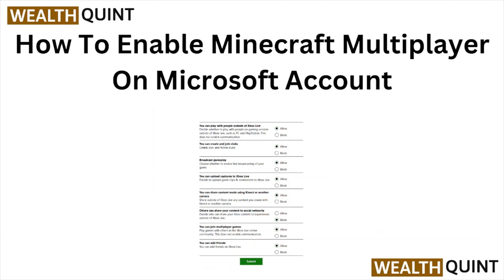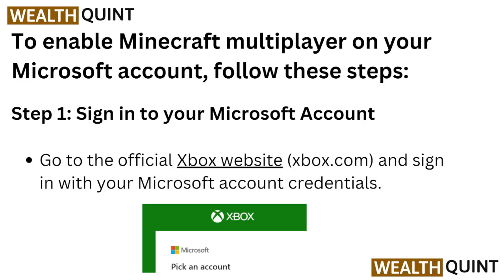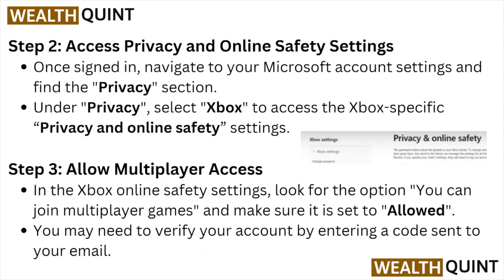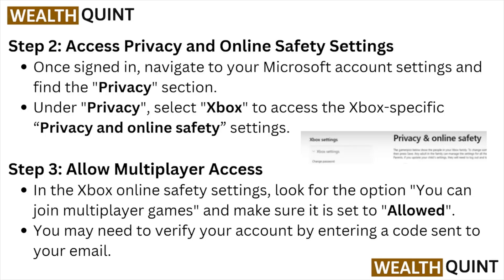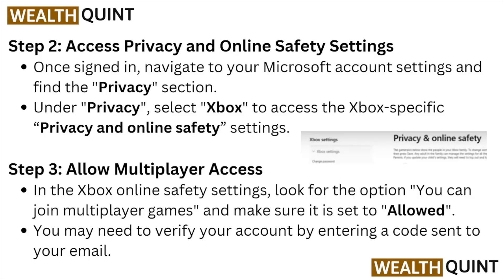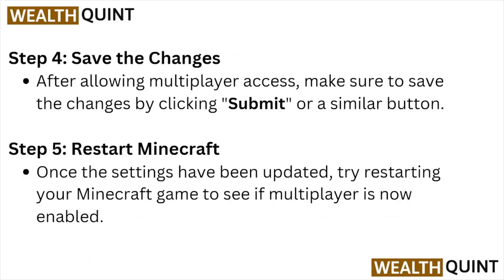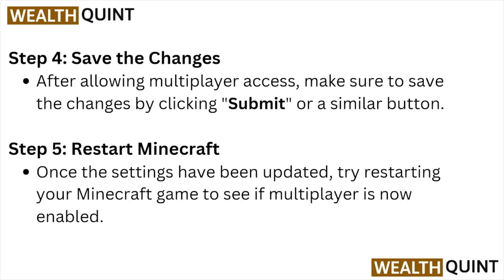How To Enable Minecraft Multiplayer On Microsoft Account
Today, we're going to show you How To Enable Minecraft Multiplayer On Microsoft Account.

0:13 Solution To Enable Minecraft Multiplayer On Microsoft Account